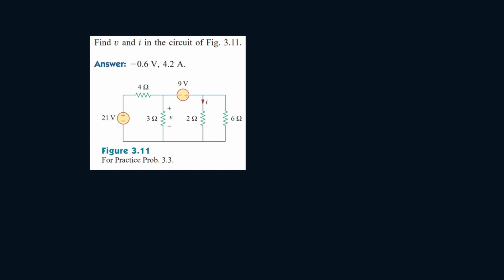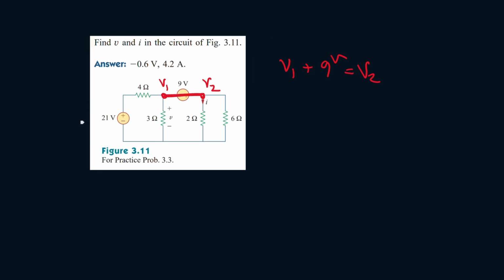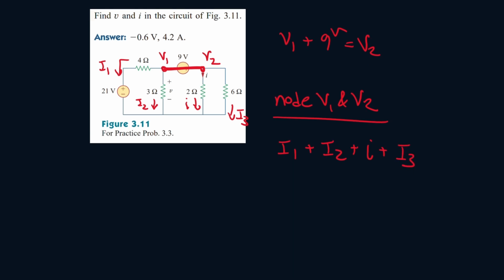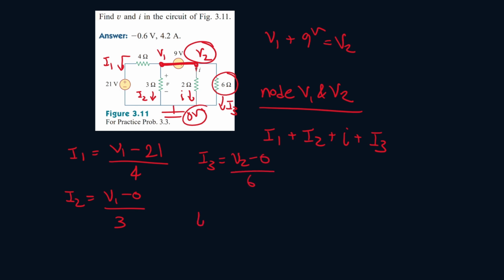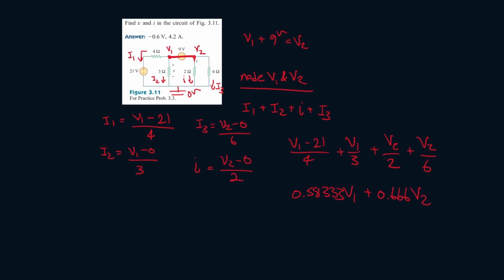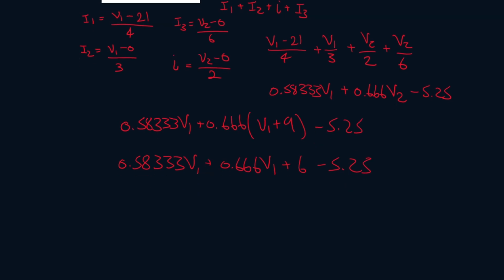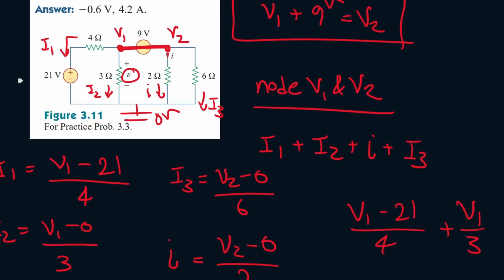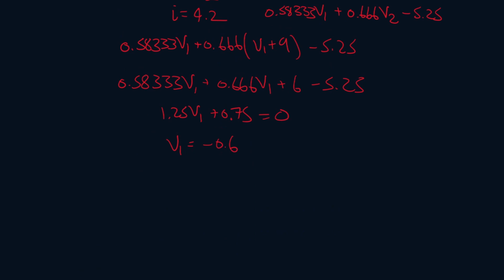Practice Prob 3.3 | Determine the voltages at the nodes in Fig. 3.5(a) | FEC 4th Edition